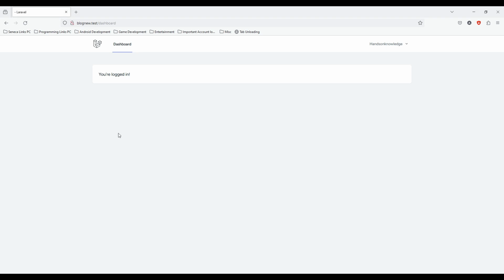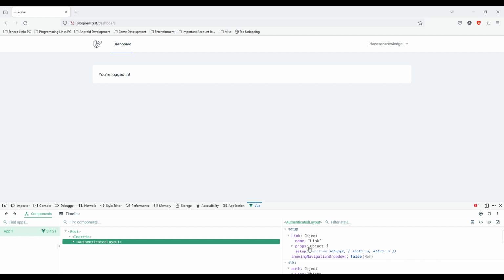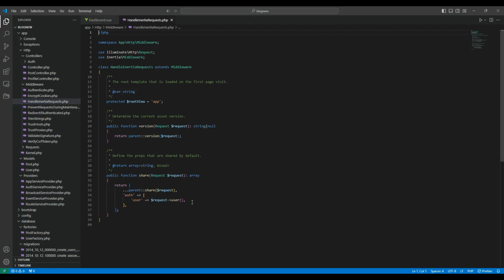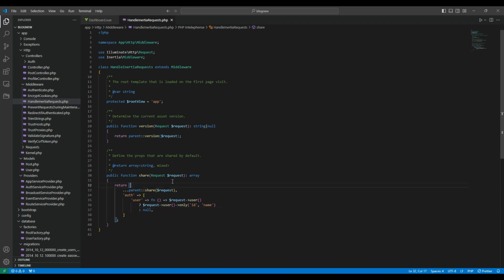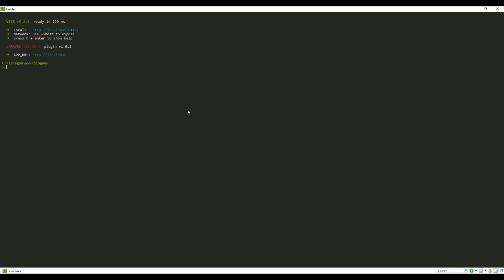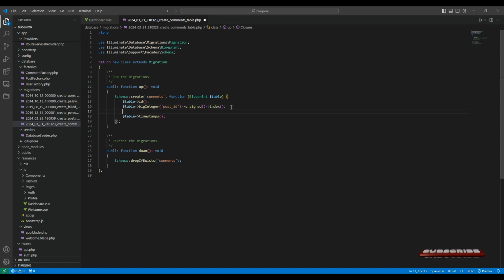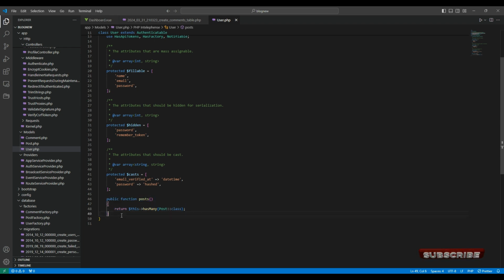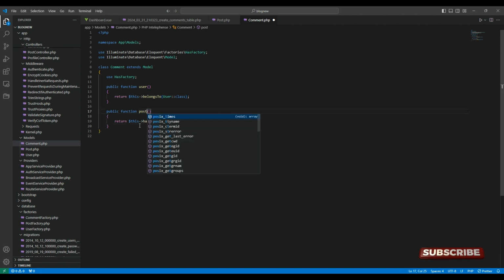EP 5 - Understanding Inertiajs and creating comment model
In this episode we will learn about Inertiajs and how it works. What are shared attributes and how can we make them more secure. We also created the Comments model and built relationships with Post and User.